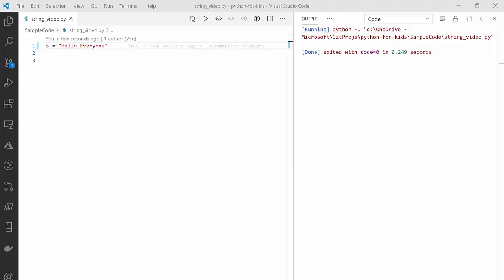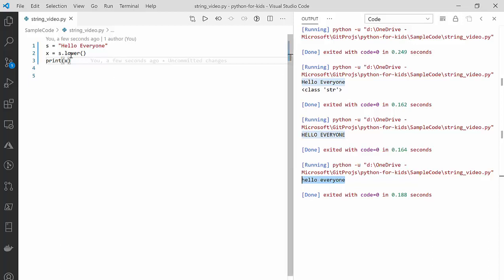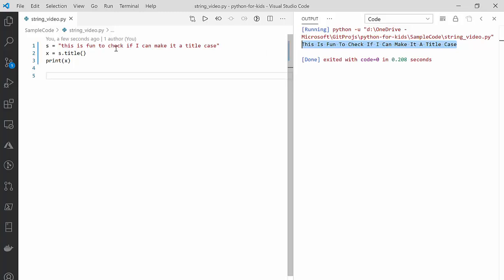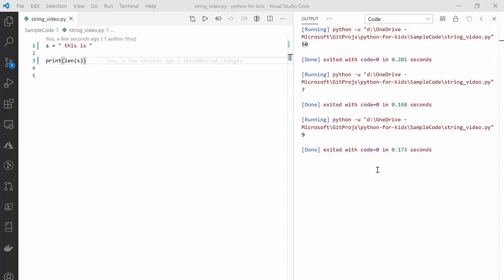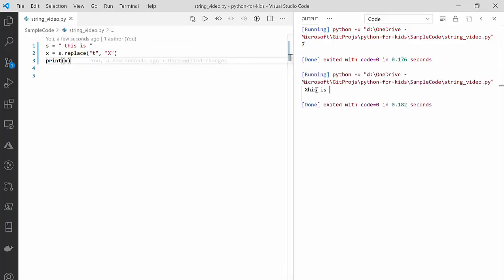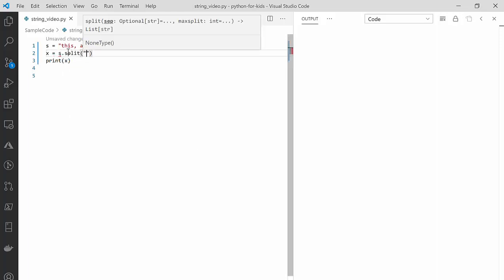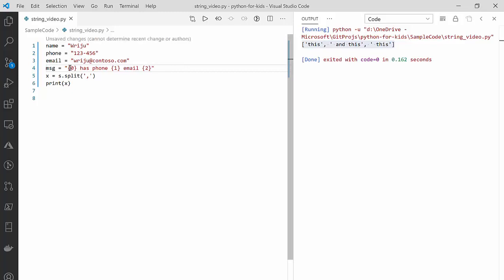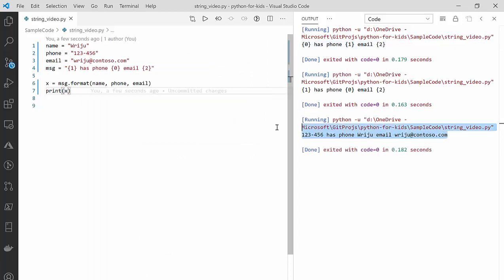07 Day 7 String in Detail (Python CodingKids)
The documentation